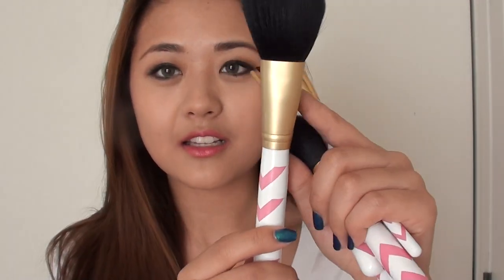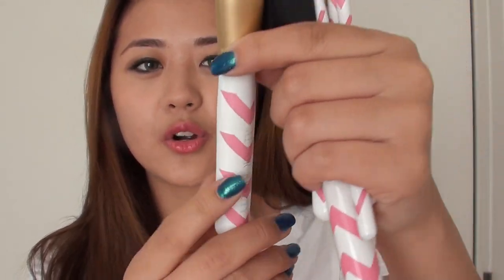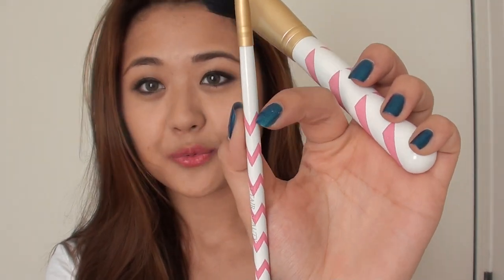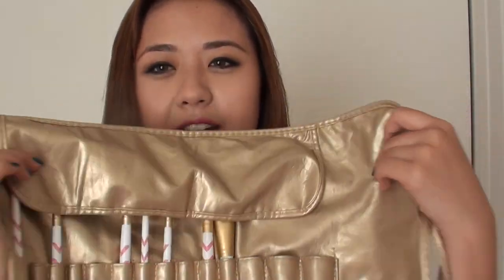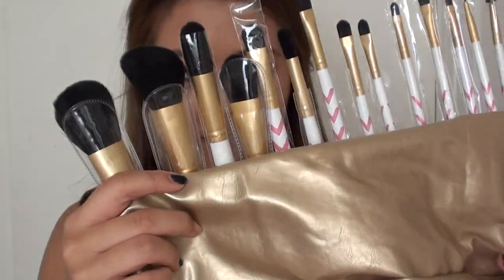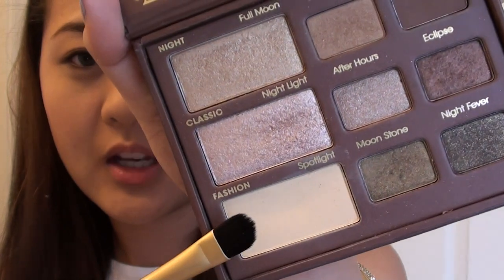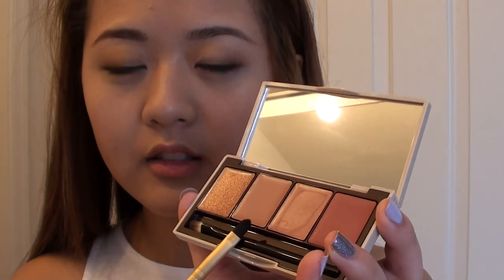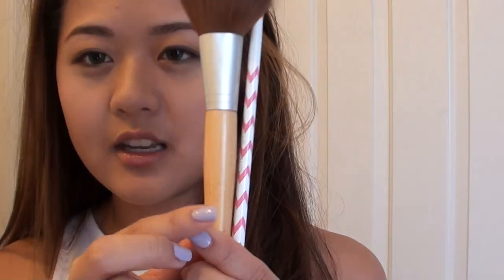Altair Beauty Brushes Review Unboxing Demo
`My Links
helloxazn

`Ftc: The products were sent to me for review purposes only.